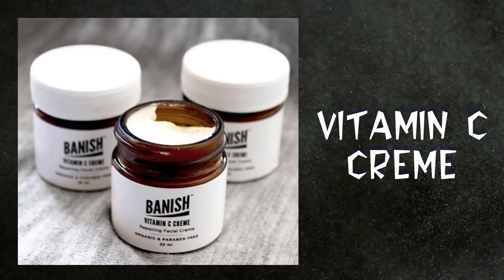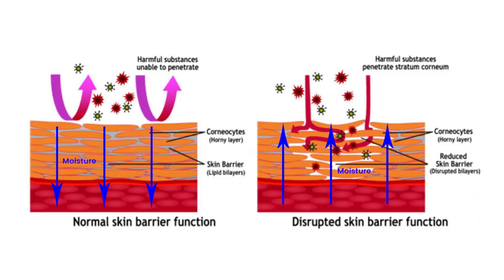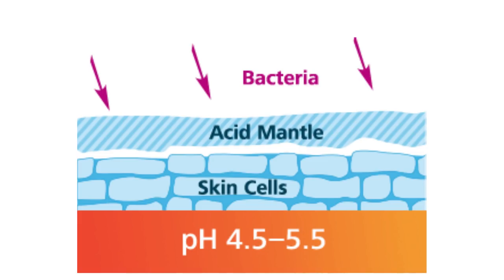Caveman Regimen Helped my Cystic Acne (NO Skincare, NO Water, NO Makeup)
The caveman regimen is basically like the paleo diets of skincare, it urges for acne sufferers to go back to extreme basics. I'm talking absolutely nothing touching your face, no makeup, no skincare, no hands, not even water for a whole 30 days. You can't pick, scratch, or touch your face during this time period while your skin rebuilds and rebalances itself.

The theory is that a lifetime of chemical-filled acne treating products may be irritating your skin and disrupting its acid mantle. By giving your skin a break, your allowing it to function on its own and naturally heal itself as nature intended- without the disruption from other topicals. Of course, this won't work for everyone but if you've tried everything it might be worth a shot.